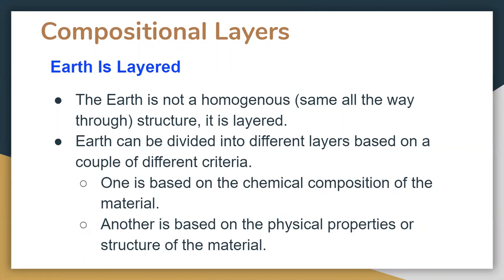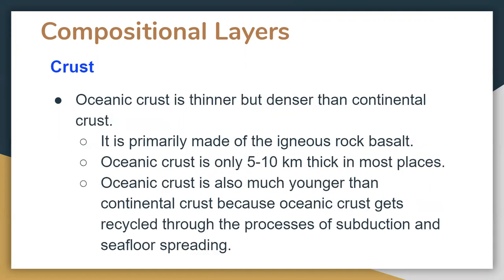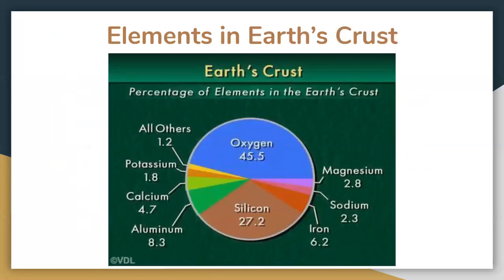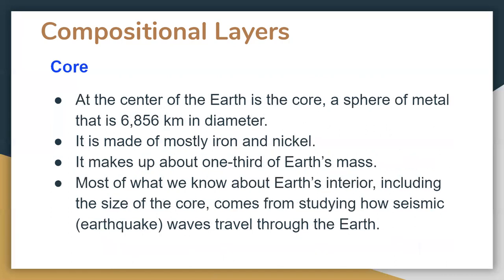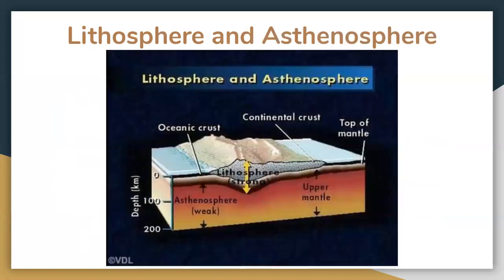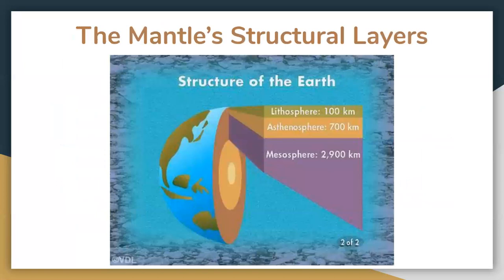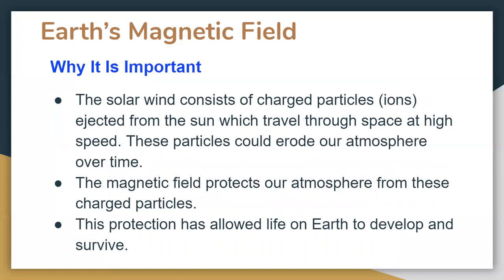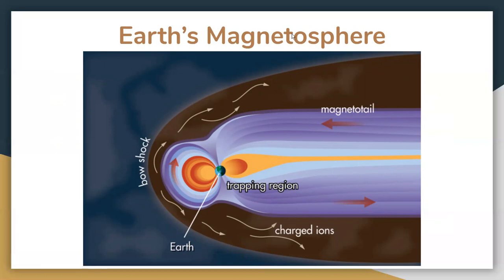Earth's Interior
Video lecture on Earth's Interior.